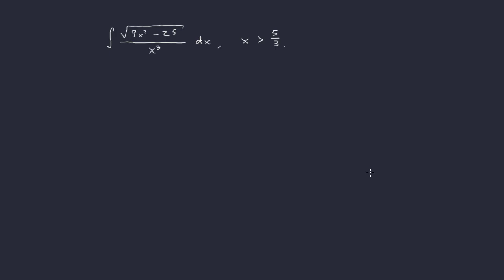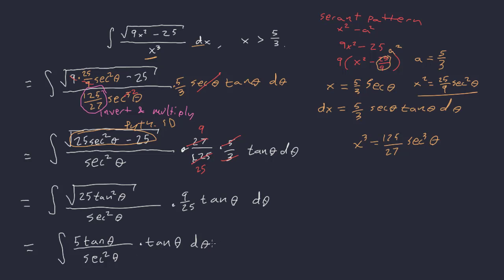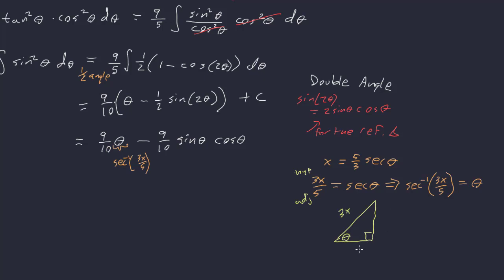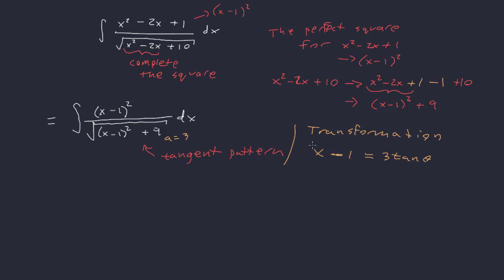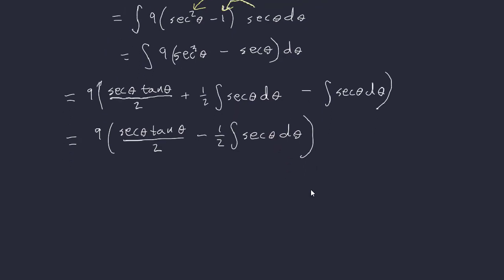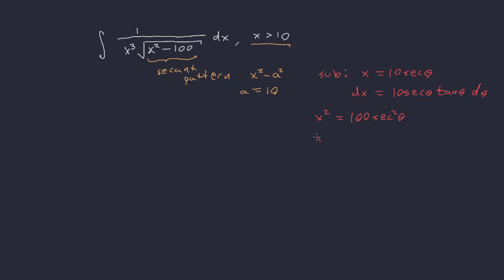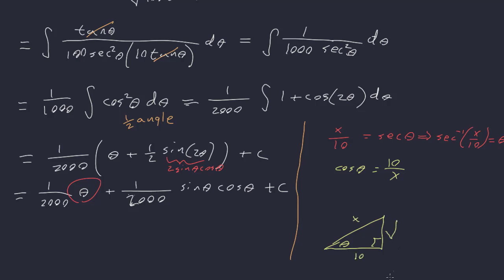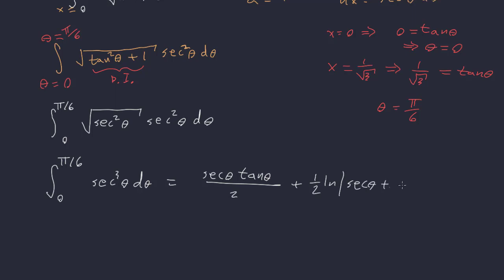Lesson 05: Trig Substitution (Part 2)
More examples of Trig Substitution.